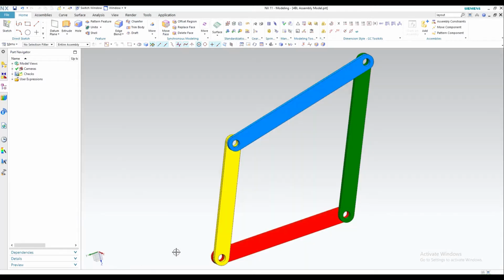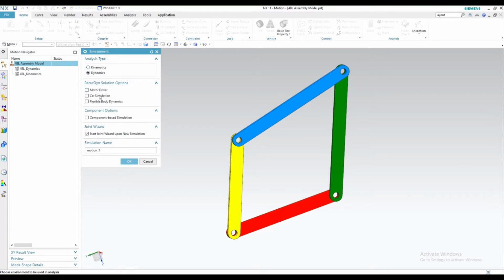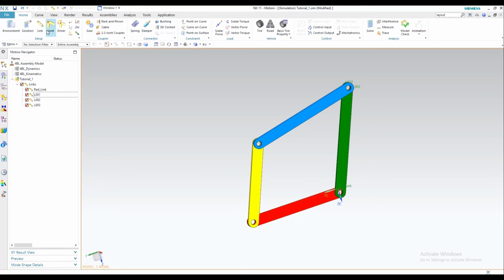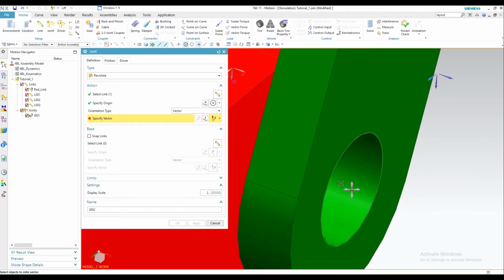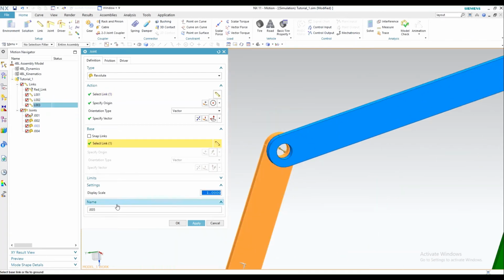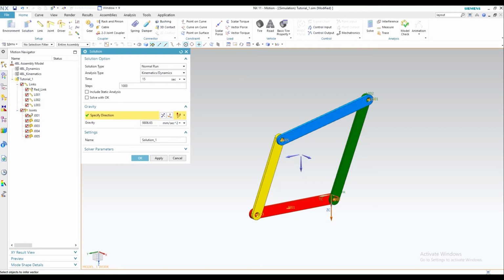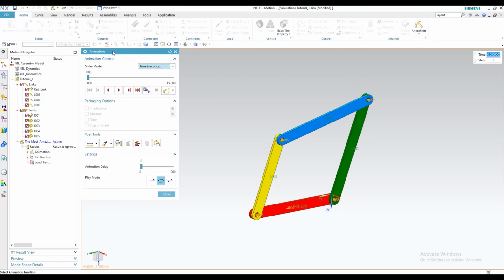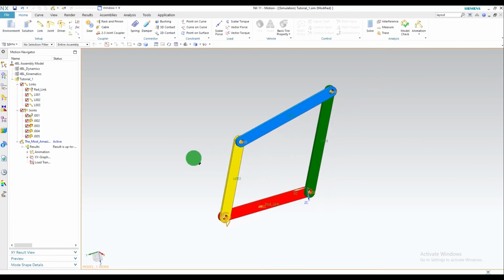How to Perform a Motion Simulation (in NX 11.0) - Beginners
This video will talk about the basics on how to perform a Motion Simulation on a 4 Bar Linkage within NX 11.0.
This video will cover the start to finish process. Everything from the setup, to animating the simulation.